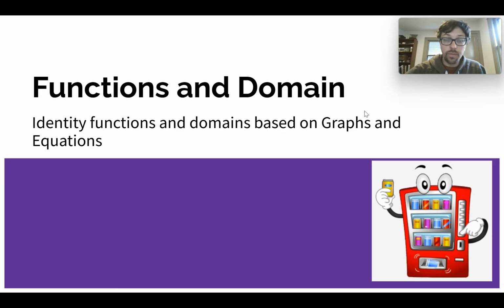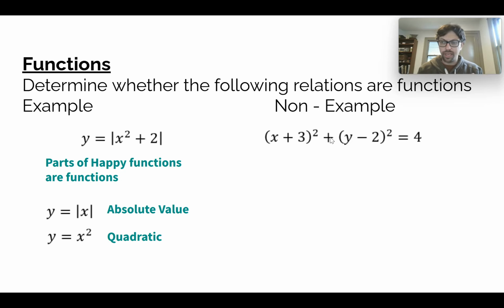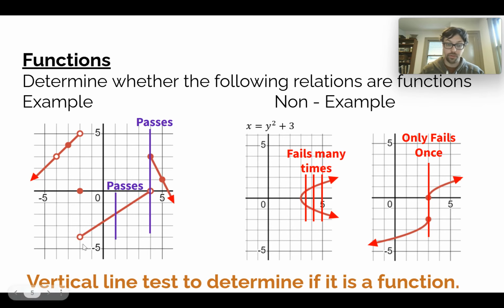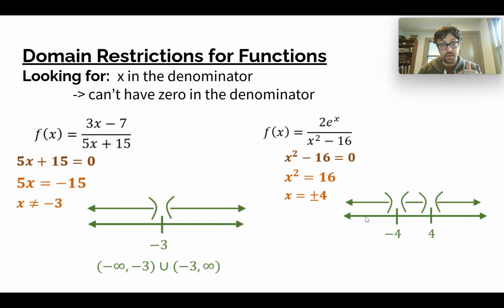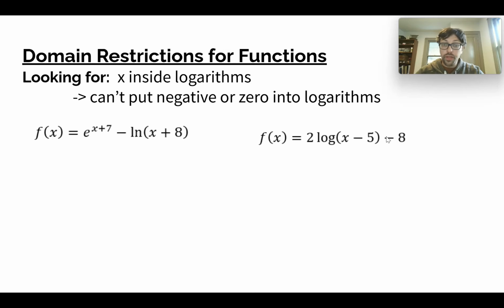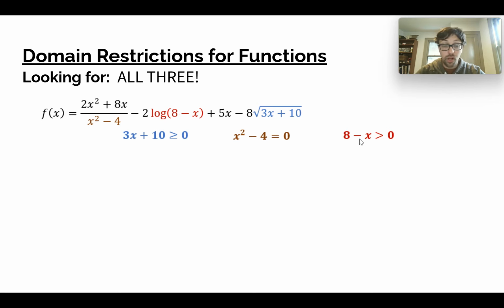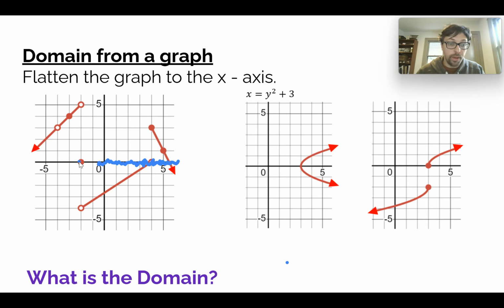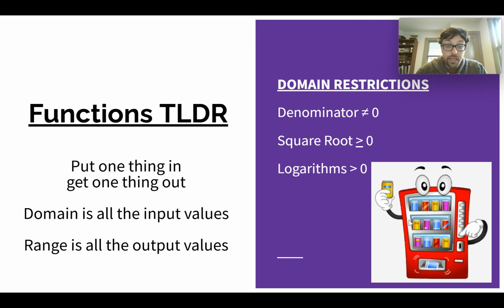Sec 3.1 Functions and Domain - PreCalculus